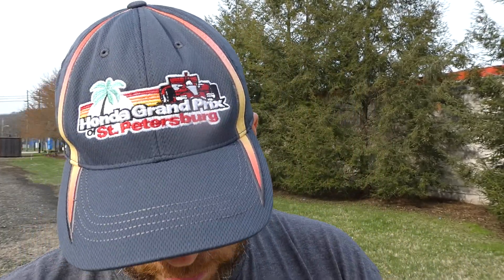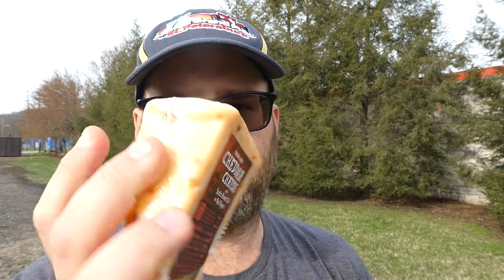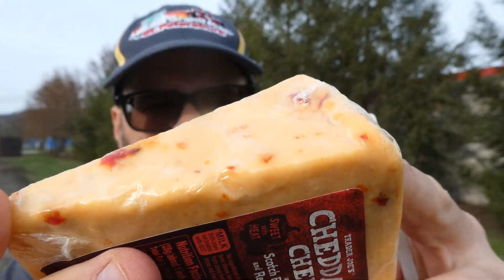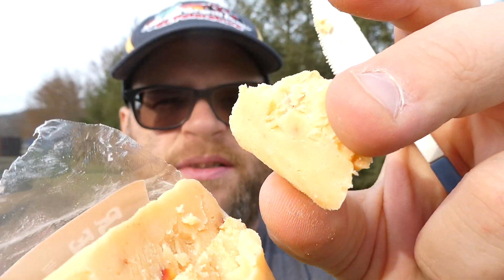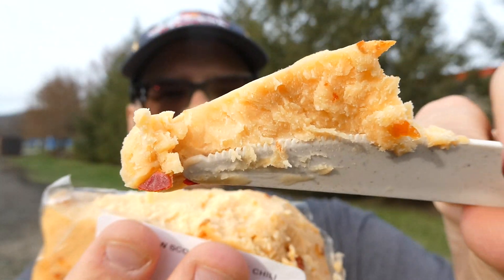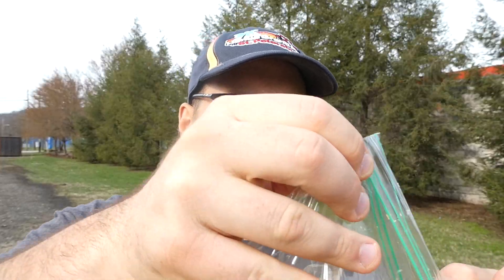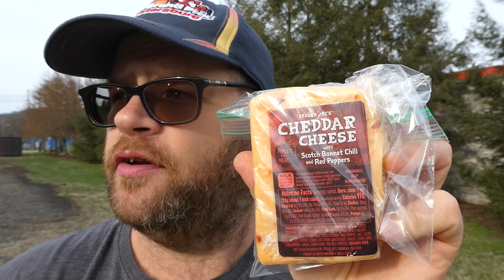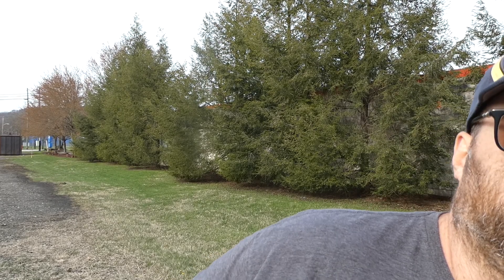Trader Joe's Cheddar Cheese with Scotch Bonnet Chili and Red Pepper